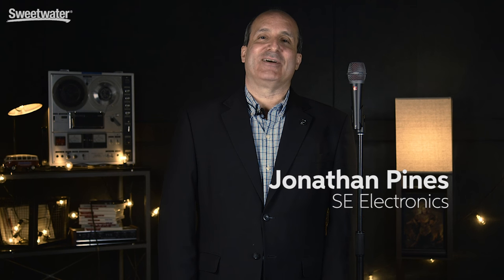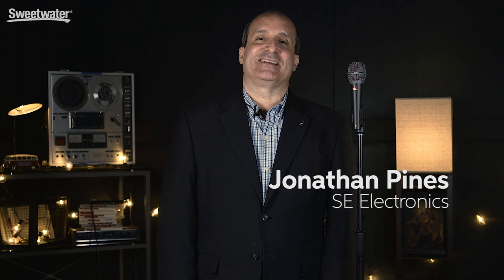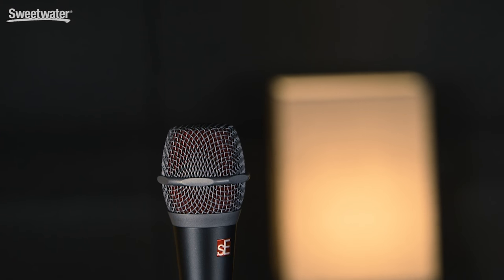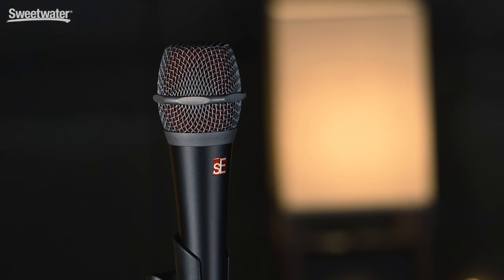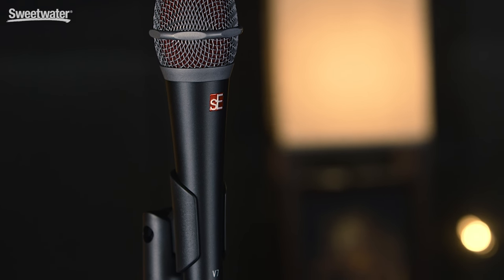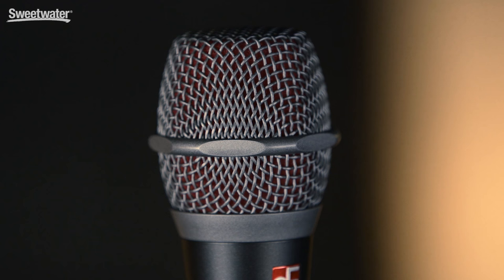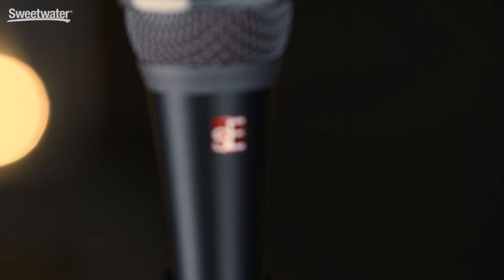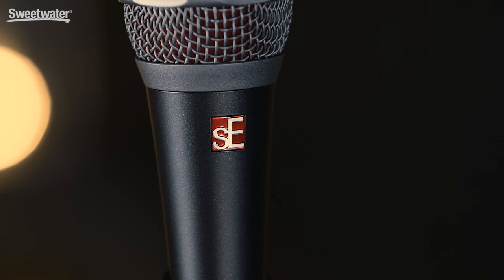sE Electronics V7 Handheld Dynamic Microphone Overview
Jonathan Pines from sE Electronics presents the V7 handheld dynamic mic. Its supercardioid design yields excellent isolation from stage noise and delivers massive amounts of gain before feedback. Rumble and handling noise aren't a problem for the V7, thanks to its integrated shockmount. An internal windscreen prevents winds noise and plosives from ruining your performance. The V7 is built for the stage, with durable zinc alloy construction and a super-tough beveled spring steel mesh grill.